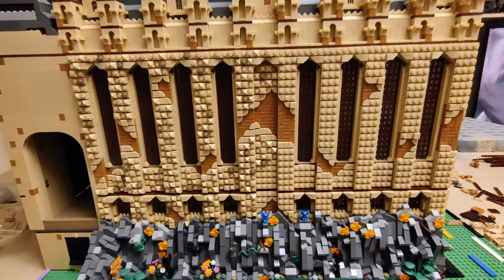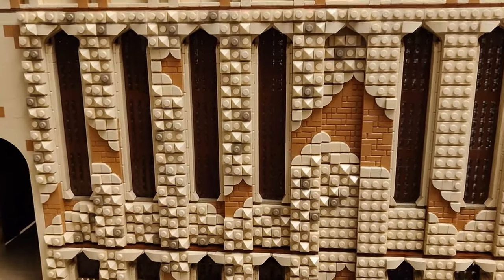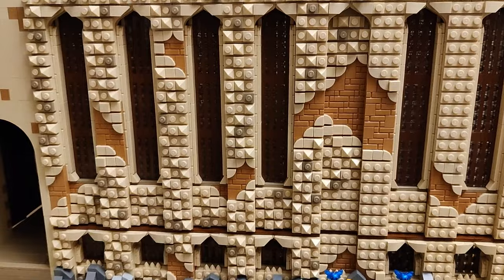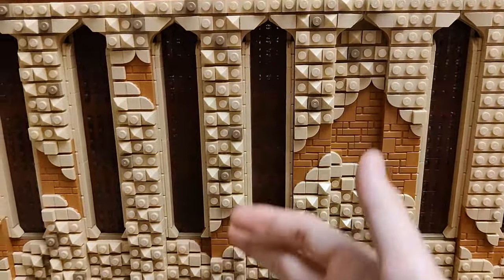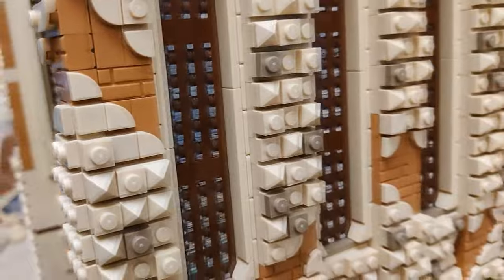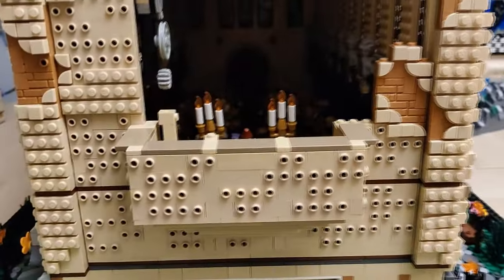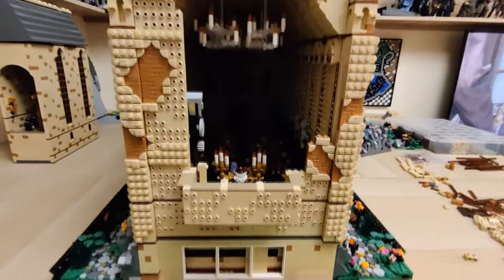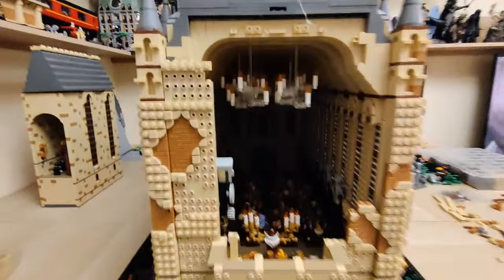My THOUGHT PROCESS When I Build - LEGO Harry Potter MOC Series - Entry 54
A bit of a different episode this time, giving you a peek of my thought process while building and more precisely - how I tackle certain problems and challenges that I face during the planning and building process.